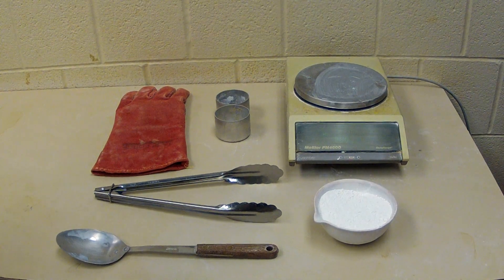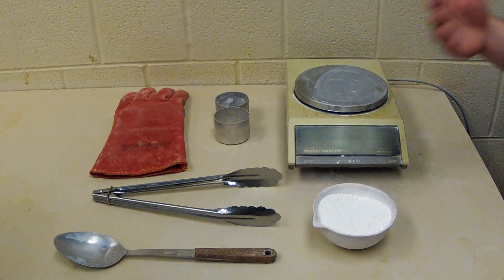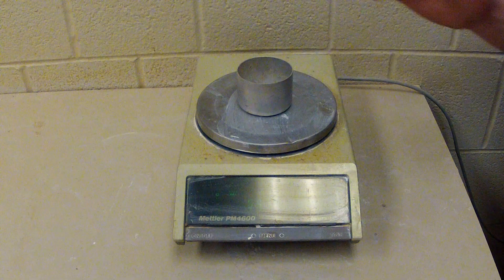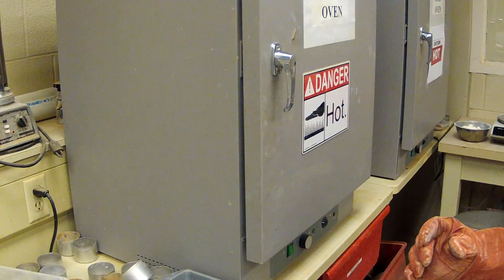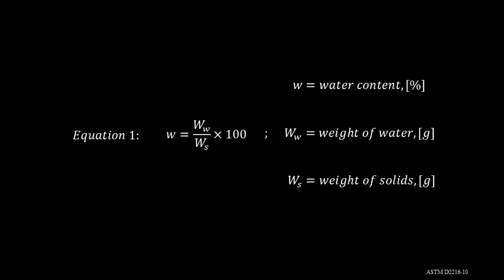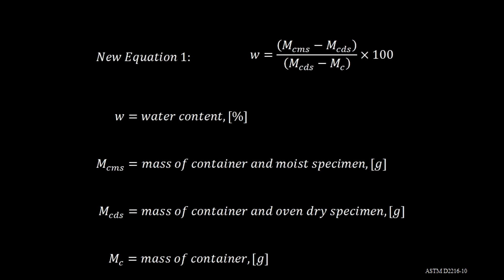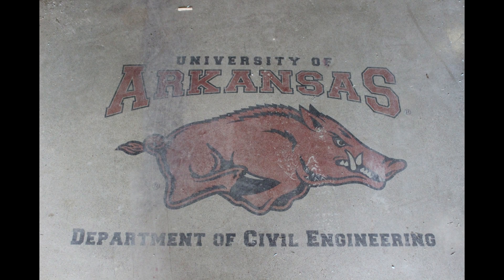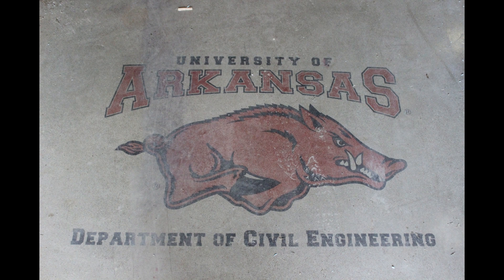ASTM D 2216 Water Content - University of Arkansas at Fayetteville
ASTM D 2216 Determination of Water Content. University of Arkansas at Fayetteville Soil Mechanics Laboratory
Woo Pig